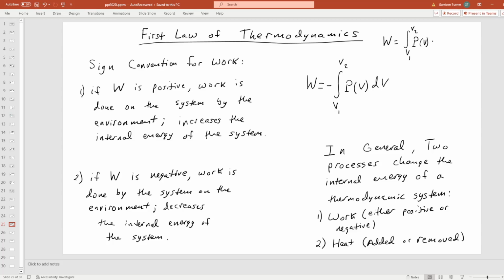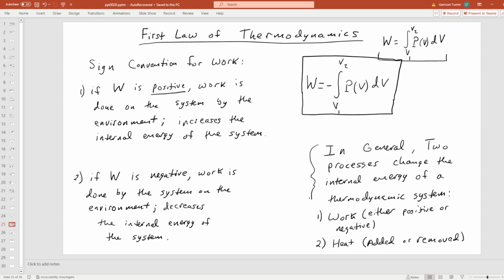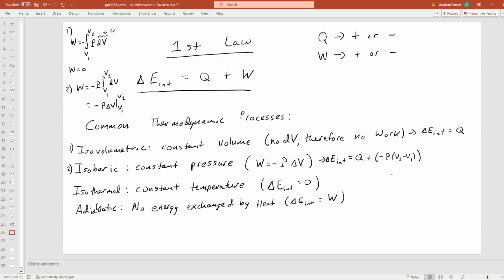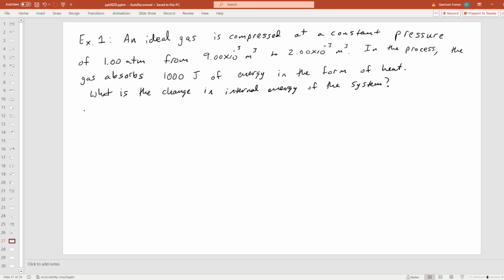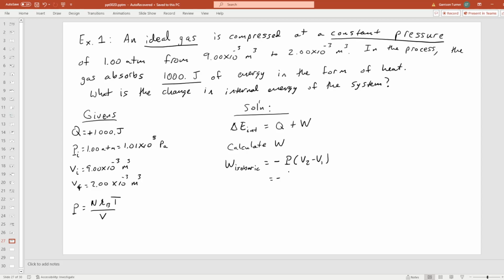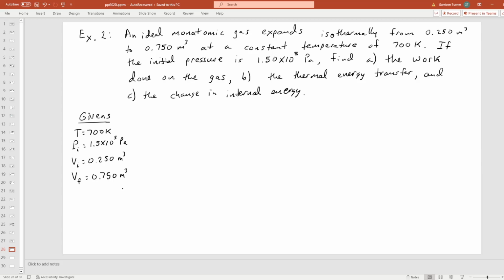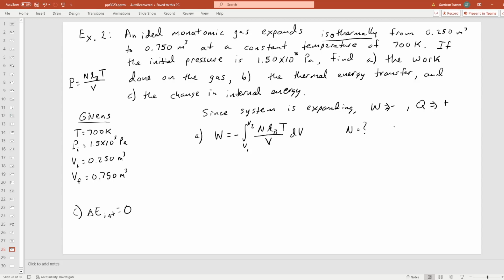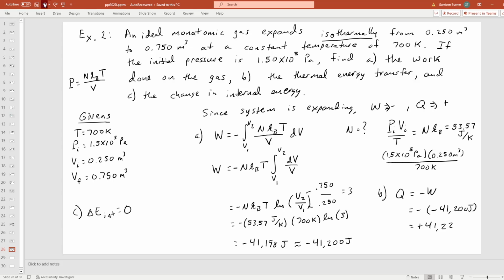First Law of Thermodynamics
Here we introduce the 1st law of thermodynamics, discuss four common processes, and do two examples.